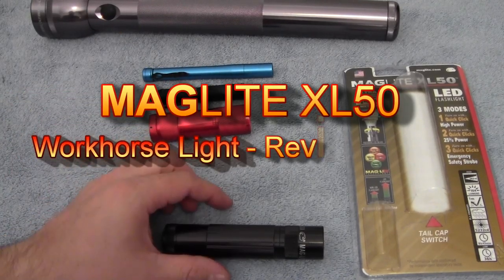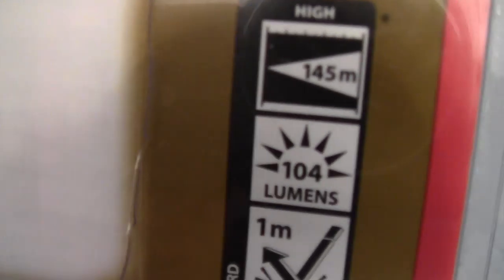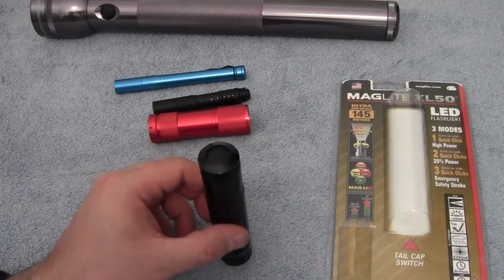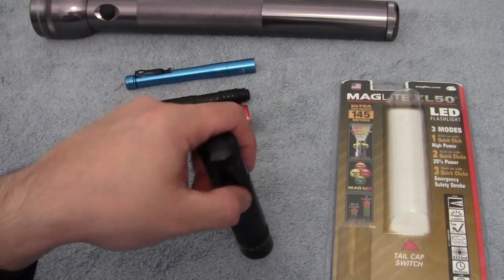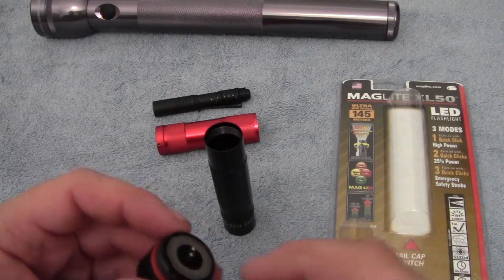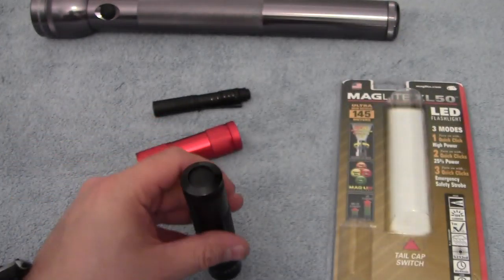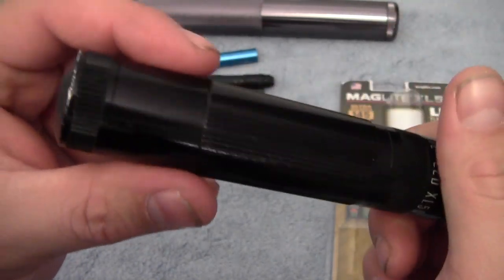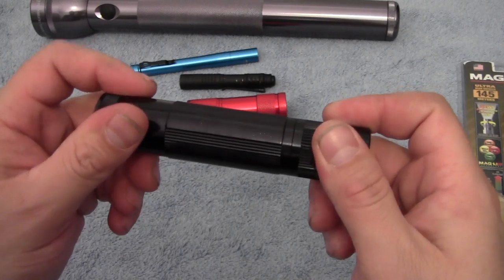Maglite XL50: Workhorse & EDC LED Flashlight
With high tech LED flashlights getting more and more complicated, the Maglite XL50 keeps it simple but still offers a taste of high tech performance at a fraction of the cost of more advanced lights.

For $30 you get a solid and reliable 3 AAA powered, 104 lumen flashlight with High, Low, & Strobe modes.  To engage each mode you quickly press the power button 1, 2, or 3 times respectively.  I found the power button an absolute delight to use as it is very quiet, very quick, and has a super consistent, almost "muted snap-like" feel that screams high quality.  It also has a high quality series of electrical contacts that have proven 100% reliable in the 9+ months I have been using it (no palm smacking needed).

The XL50 is a great choice for work (such as a mechanic or maintenance tech) or EDC if you can get past the 1" thickness.  It would also be an excellent light to keep in your vehicle - it is small enough to fit in the smallest of glove boxes but it likely wont get lost in the nether region between a seat and center console. Since the reflector gives more of a tight spot pattern than a widespread beam, this light would be good medium distance search light.  Given the quick actuation of the switch, the XL50 also makes a pretty good self-defense light. Whether you need to illuminate your path to your car in a dark parking lot or use the strobe to blind an attacker, this light will allow you to do it quickly.

Simply put, I don't see how you can go wrong by picking up one of these.  Even if it doesn't become your daily go-to light, you WILL find a use for it and you will be better prepared for having it.